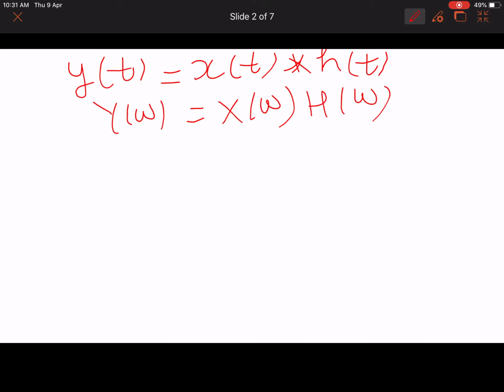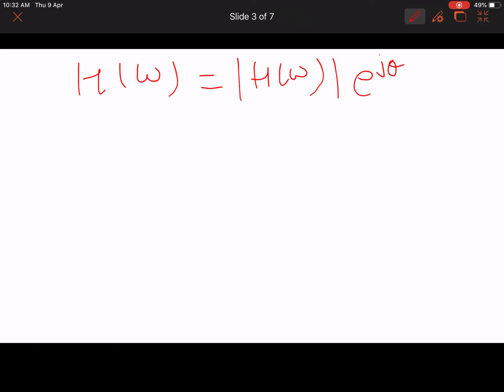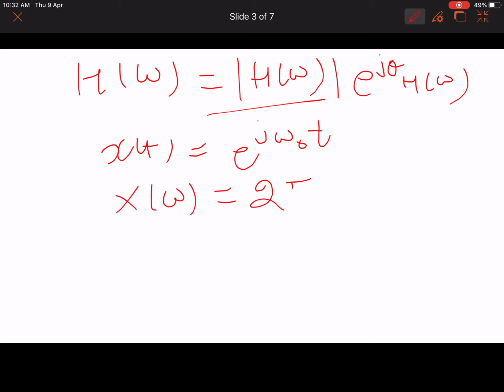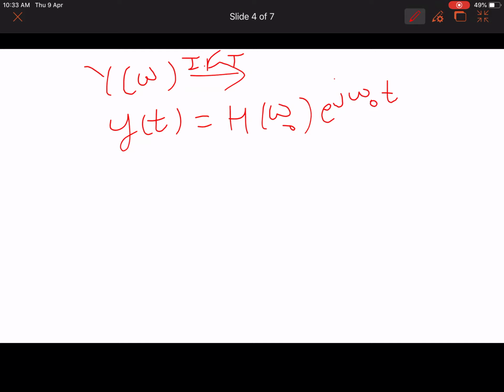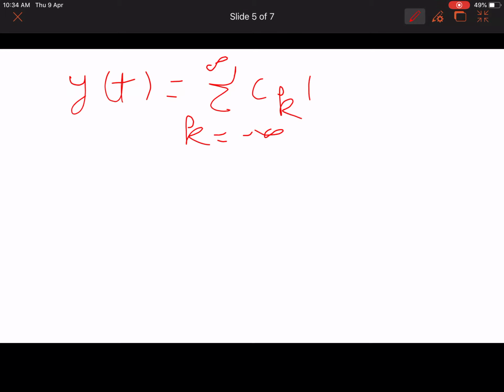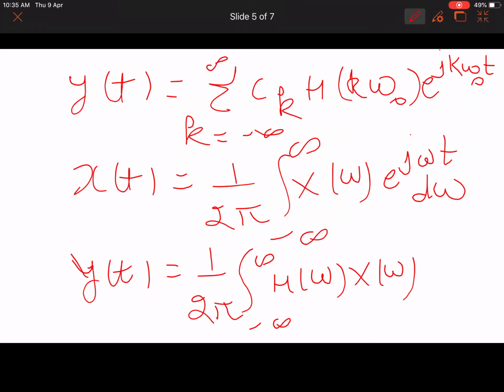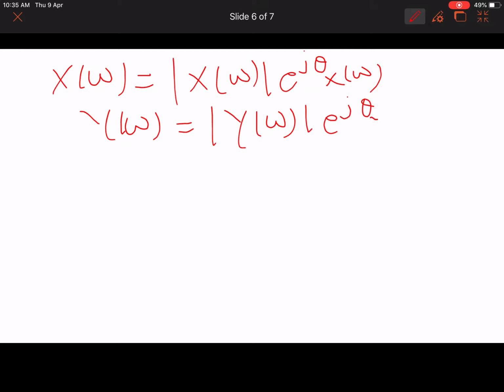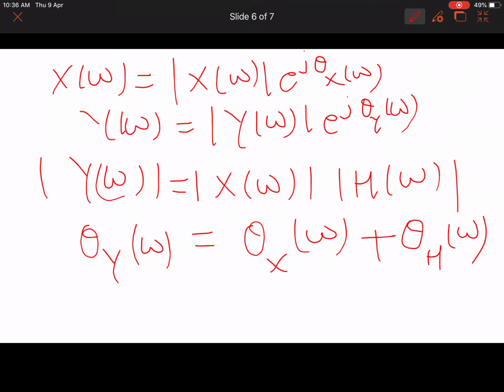Frequency response of LTI System